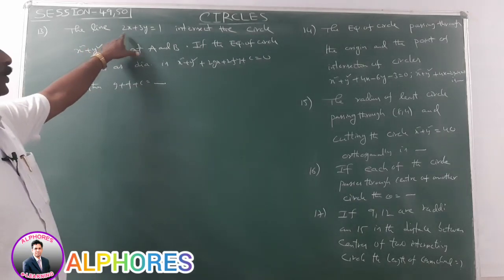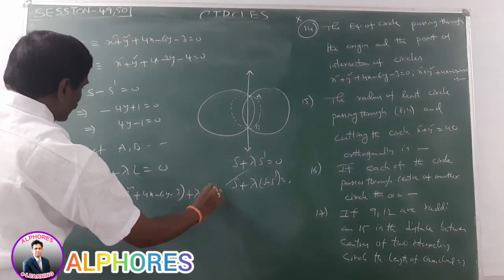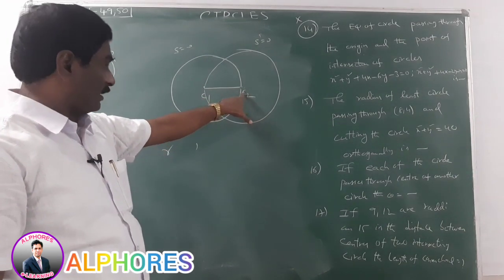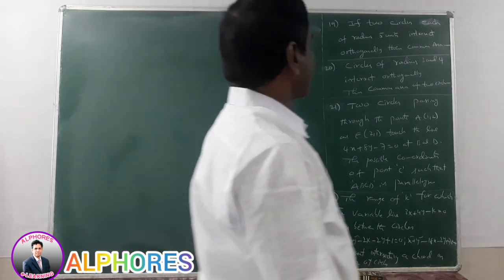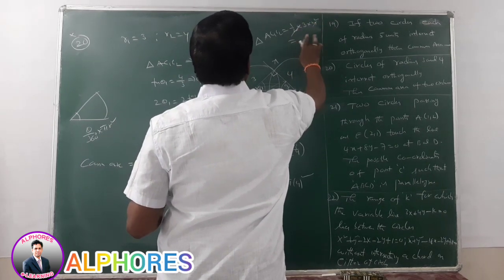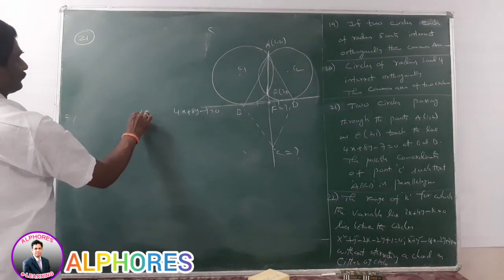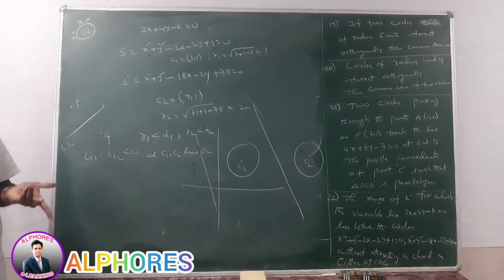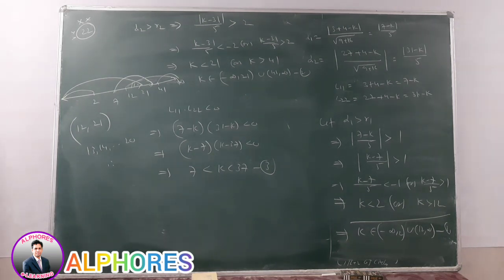IIT | MATHEMATICS | SESSION 50 | UPCOMING SENIORS | 05.06.2020